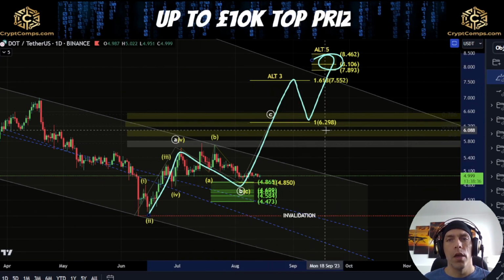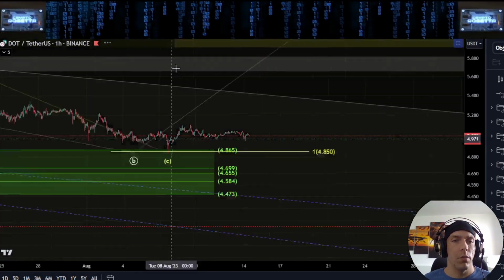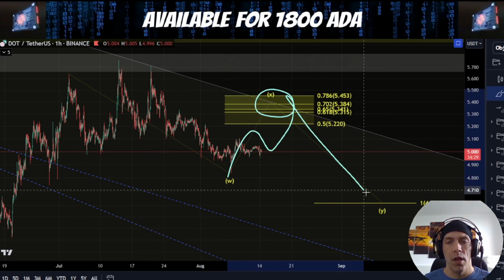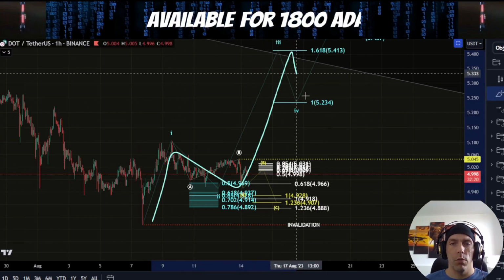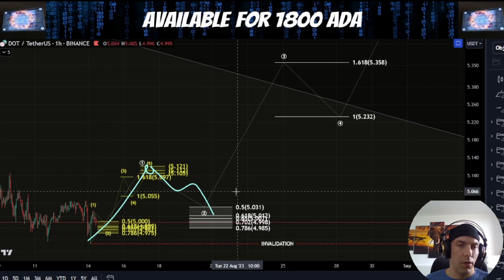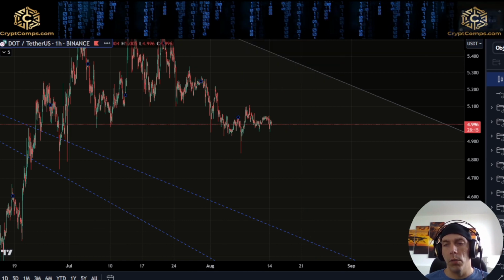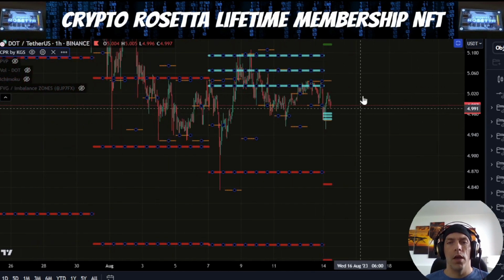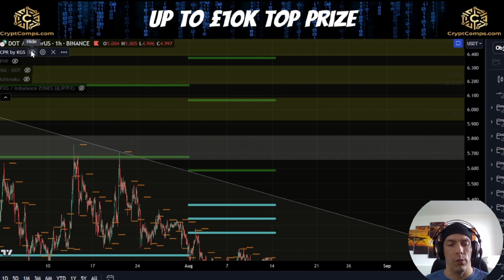⚠️ABOUT TO TURN?⚠️ DOT POLKADOT Price UPDATE - Technical Analysis and Elliott Wave Analysis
👉 Trading View.